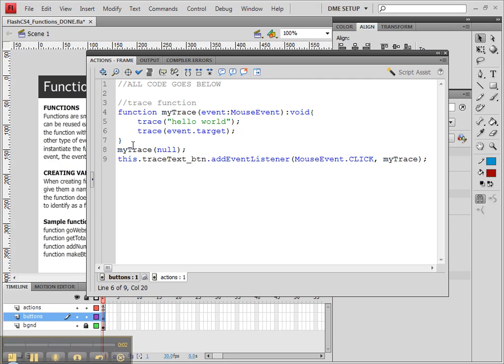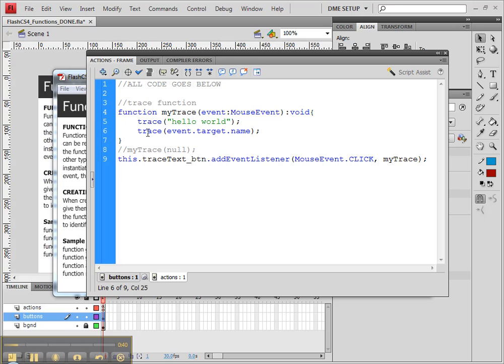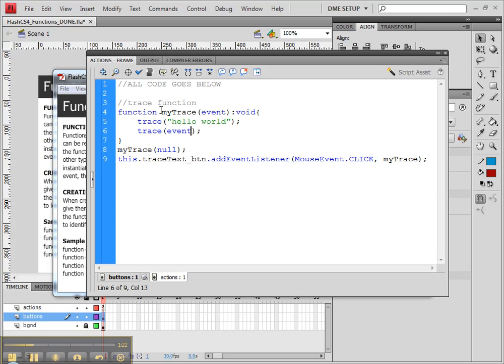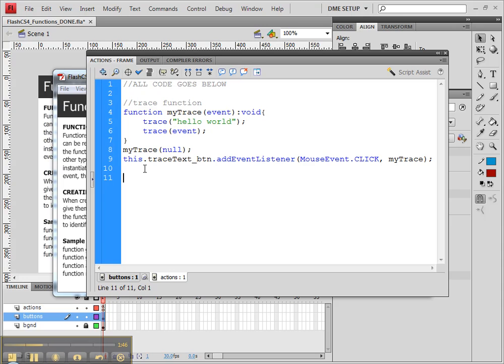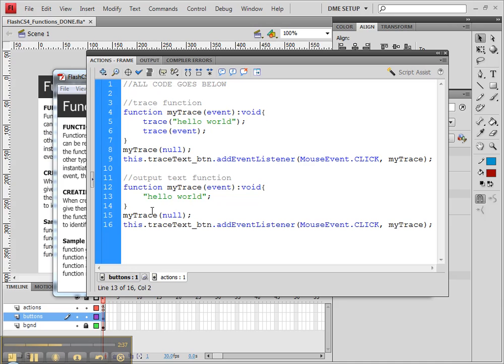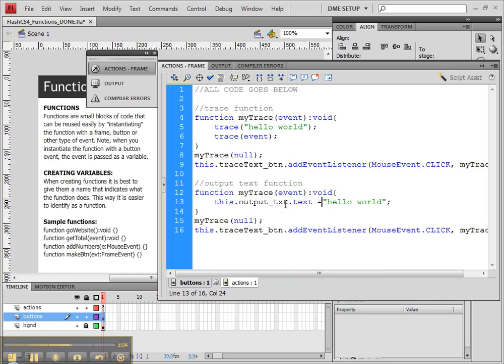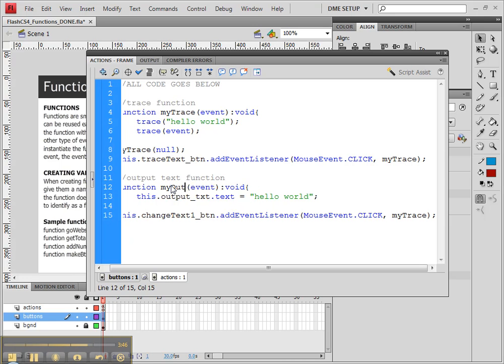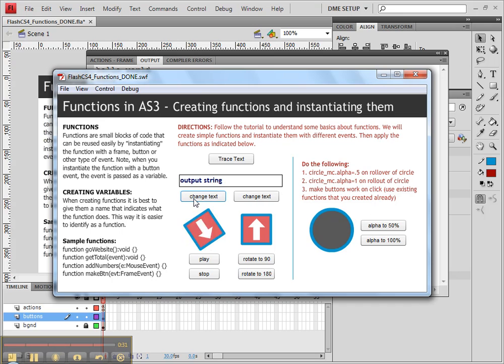FlashCS4_Functions,part3.mp4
This multiple-part tutorial will teach concepts about using Functions with Actionscript 3 in Flash CS4. The tutorials are used in conjunction with the DME120 class at ABTech. Jonathan Ross, Instructor.